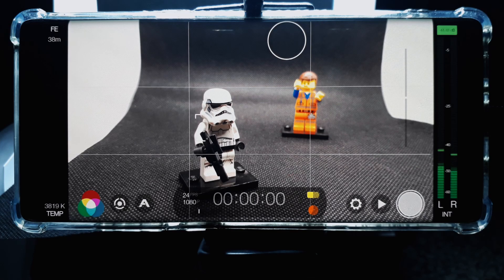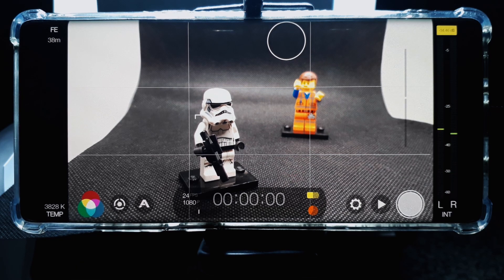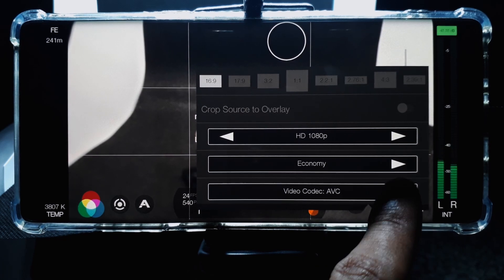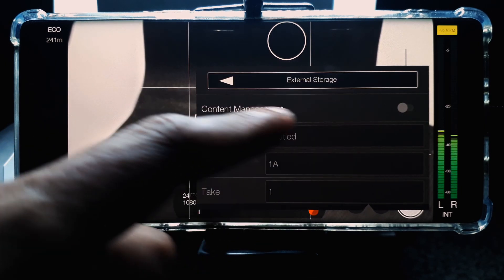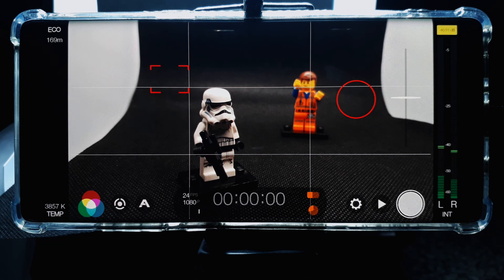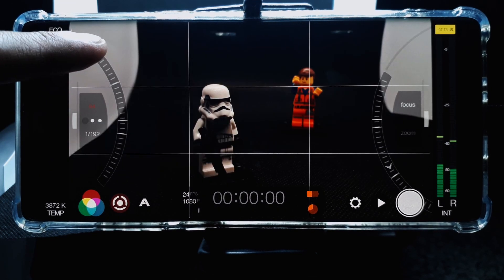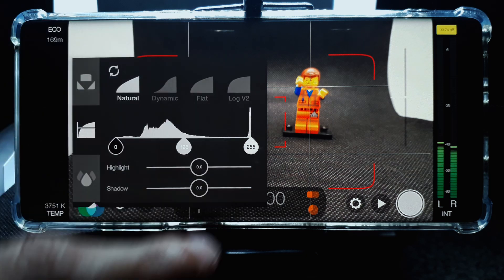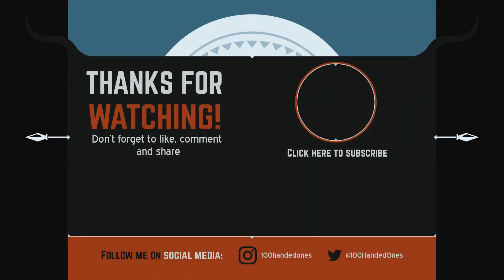FiLMiC Pro Tutorial: How to set up FilMic Pro on your Android or iPhone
FiLMiC Pro is one of my favourite camera apps for either Android or the iPhone. It offers a ton of features that DSLR-like settings to your smartphone.

In this video, you'll get a step-by-step tutorial of the of FilMic Pro and the settings you'll need to start film great video with your Android or IPhone!
My smartphone video gear:

• Camera - Samsung Galaxy Note 8

• Camera - Samsung Galaxy S20 Ultra

• Tripod - Manfrotto 728B Digi Compact Tripod

• Video Rig - Ulanzi U Rig Pro Phone Video Stabilizer

• Video light - Ulanzi 96 LED Video Light

• Lavalier Microphone - BOYA by-M1 3.5mm Lavalier Condenser Microphone with Windscreen Windshield for Smartphones

• Shotgun microphone - BOYA BY-MM1 Video Microphone

• 90 Degree USB C Type C Male to Female Adapter

• 3.5mm Jack Headsets Splitter Adapter

• JOBY Gorillapod

• DJI Osmo Mobile 2 Handheld Smartphone Gimbal Stabilizer

• SanDisk 64GB Ultra microSDXC UHS-I Memory Card

I am a participant in the Amazon Services LLC Associates Program, an affiliate advertising program designed to provide a means for me to earn fees by linking to Amazon.com and related sites.